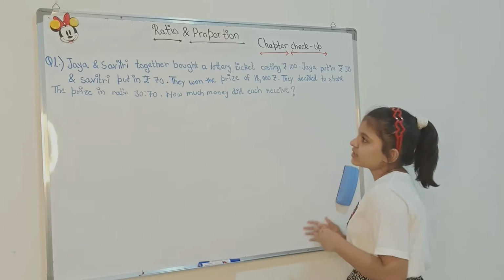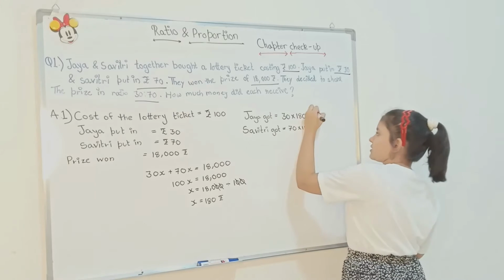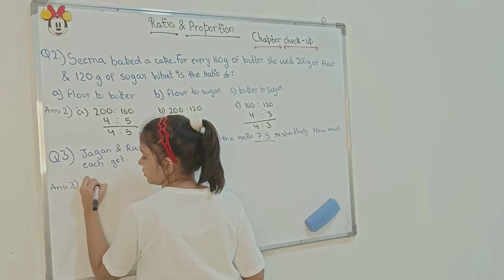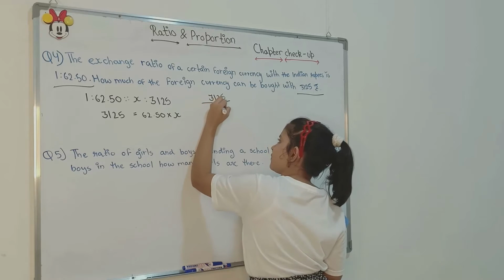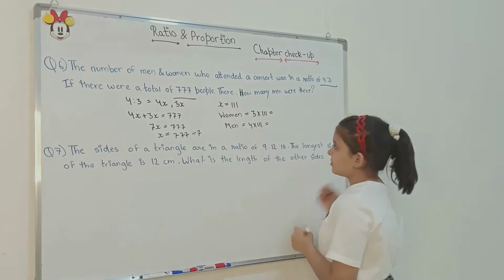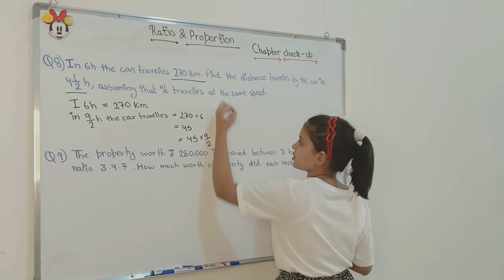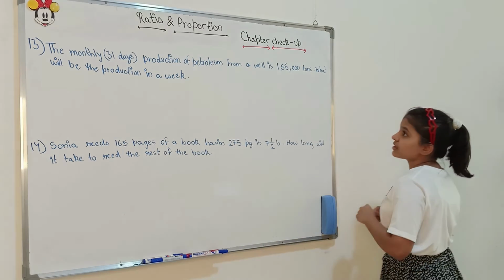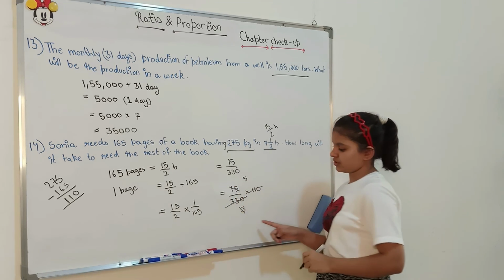Learn Ratio & Proportion with Anushka Panchal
Ratio & Proportion STD 7th CBSE . Chapter Check Up